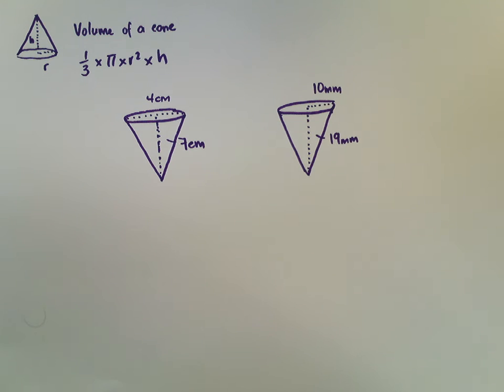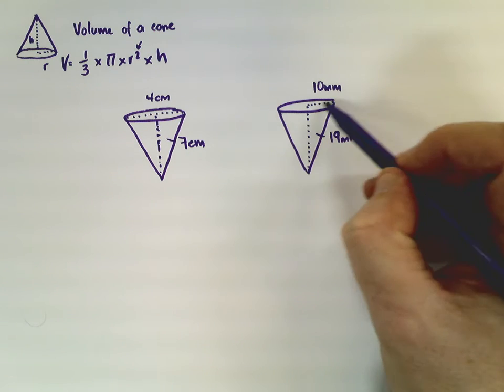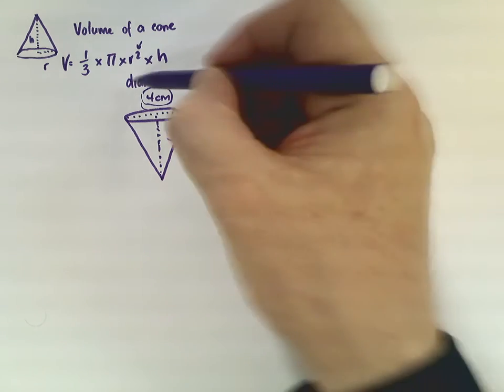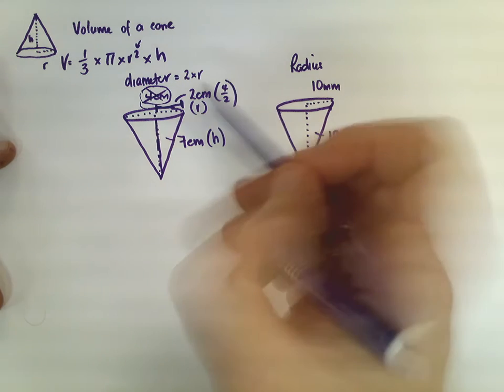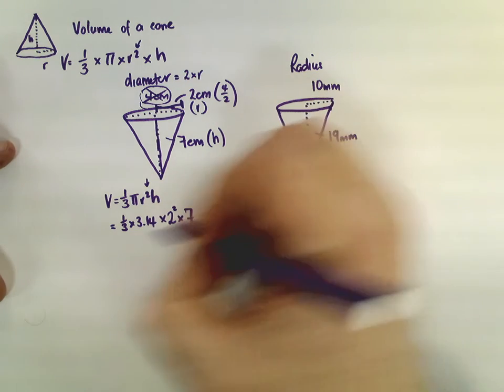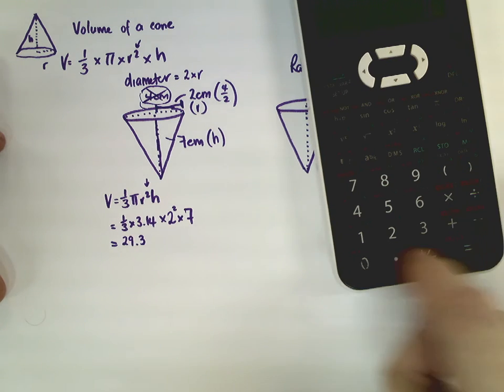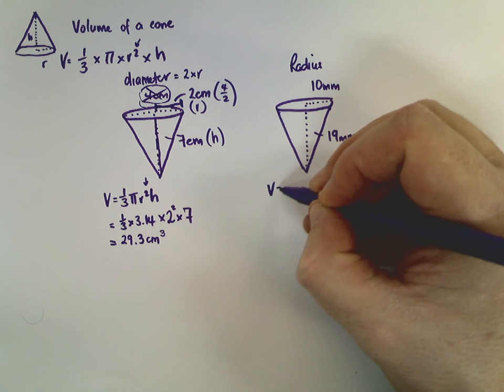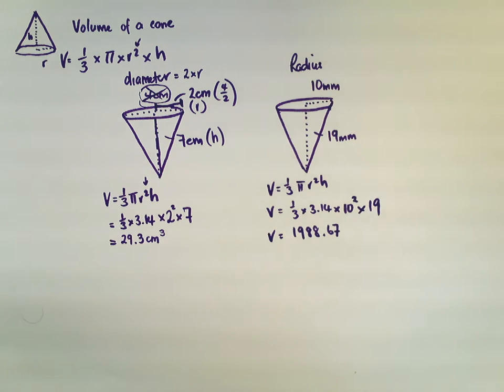Volume of a cone